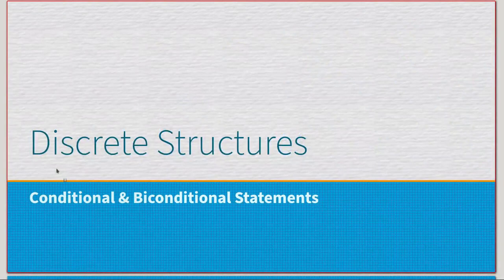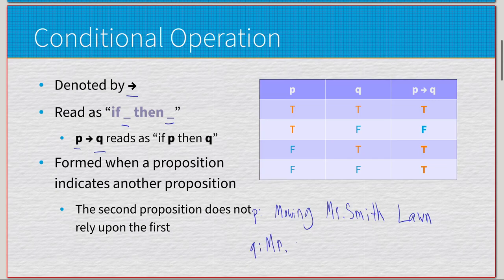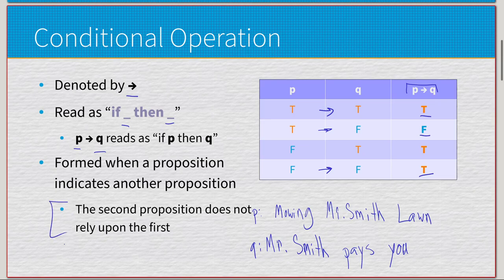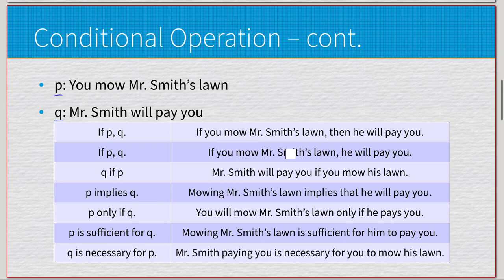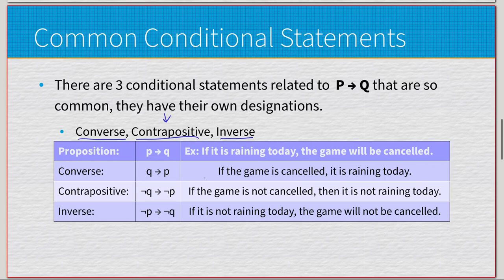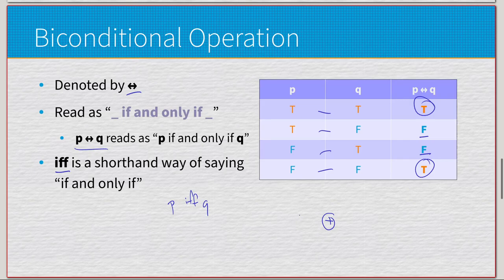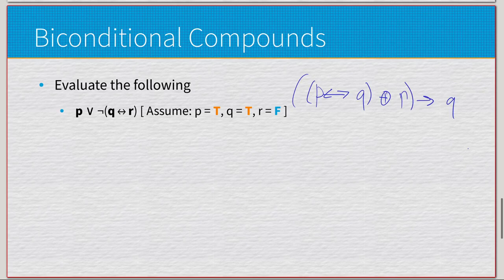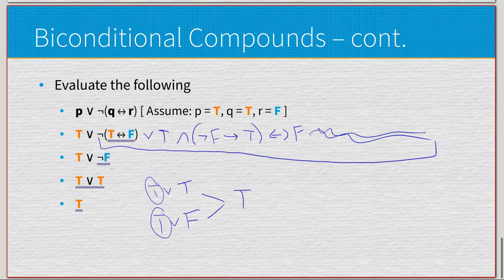Conditional & Biconditional Operations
A very short video of me discussing Conditional & Biconditional Operations. Conditional statements can be quite peculiar to a lot of people, so I figured a standalone video would be nice.